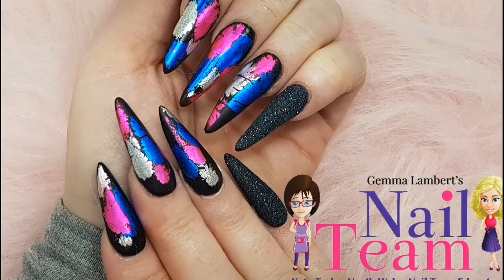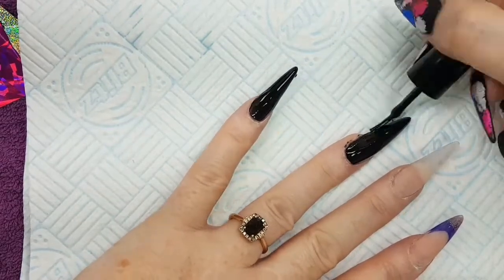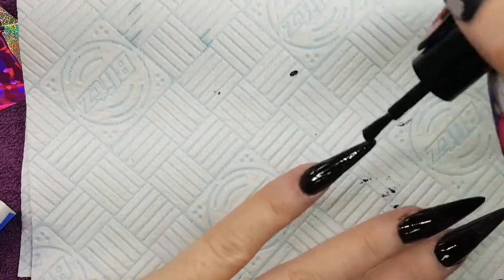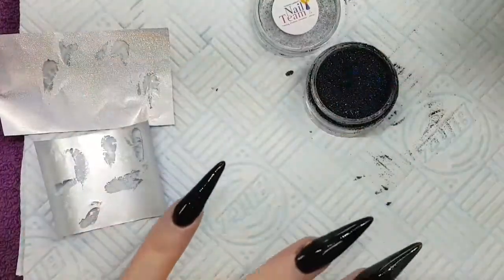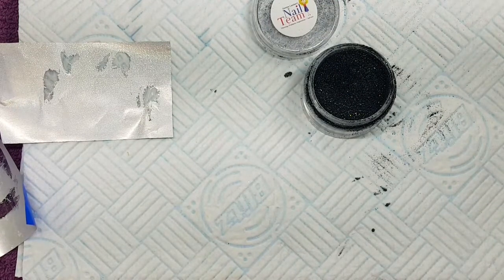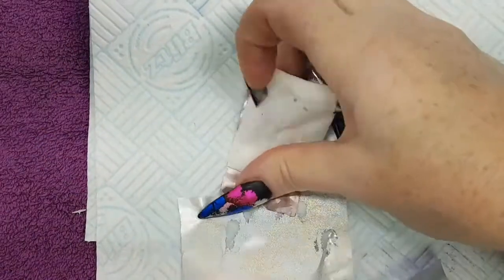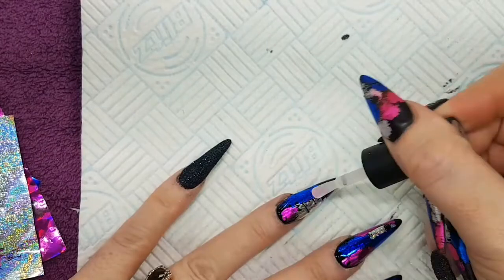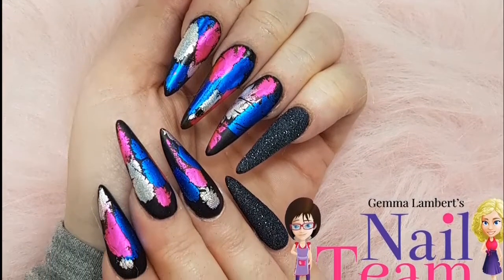Foils in matte top coat acrylic nails black and glitter textured nails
Foiling in matte finish with a glitter textured nail... acrylic nails